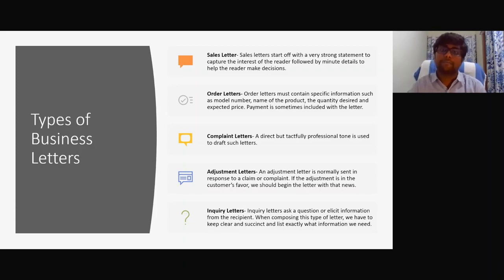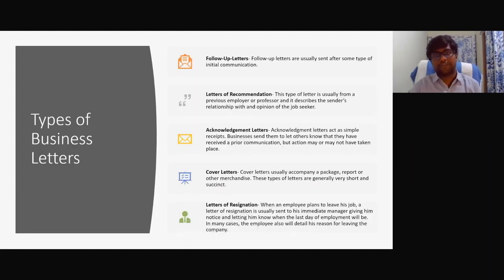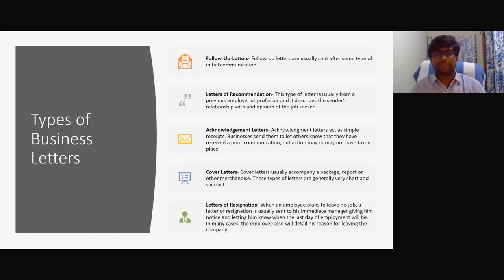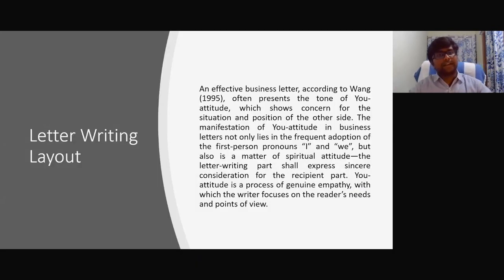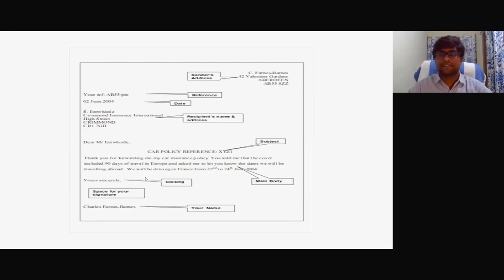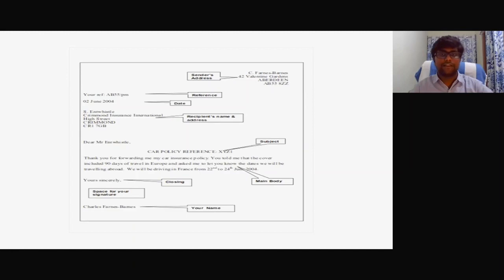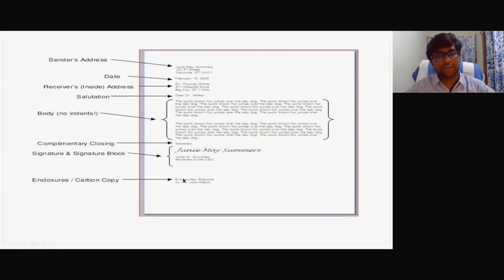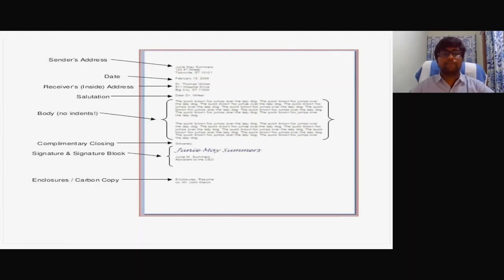BBA RM - Business Communication-C2-S3-Types of Business Letters